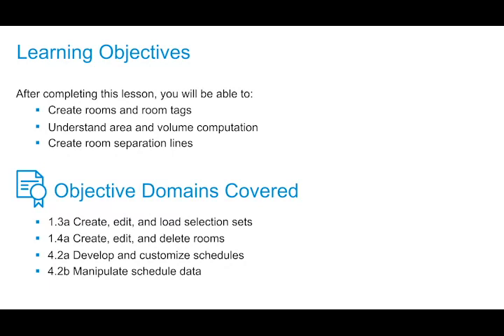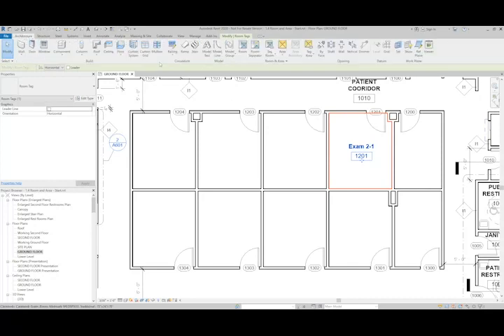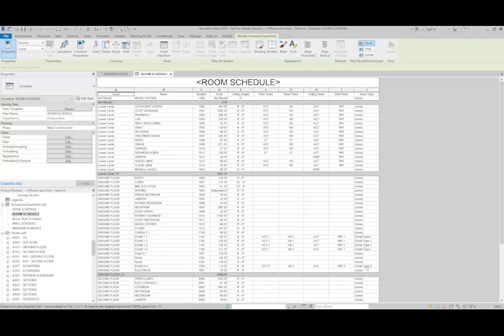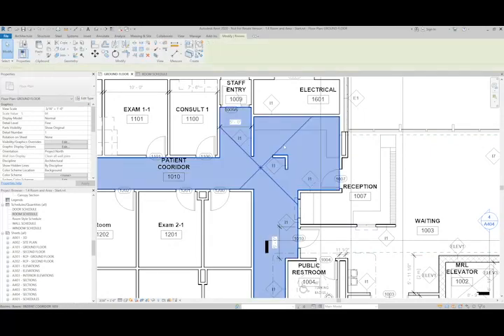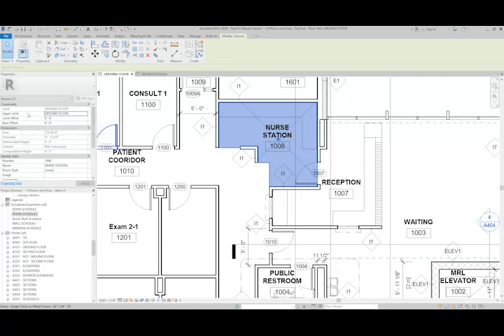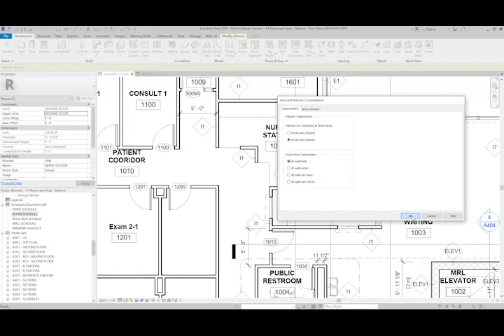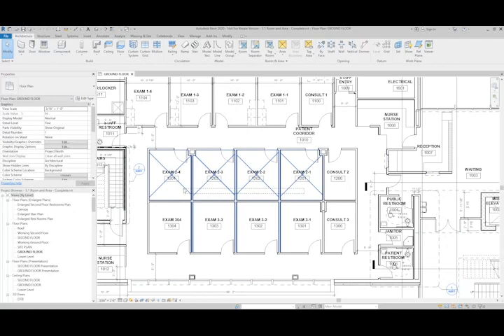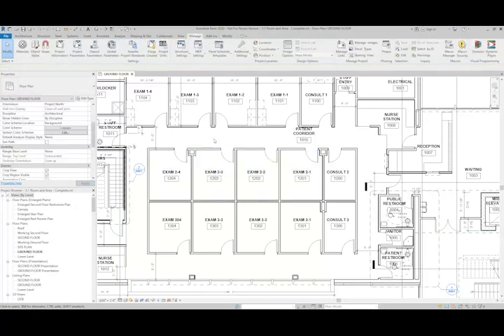Cert Prep for Prof. Revit for Architectural Design Lesson 3: Create, edit, and delete rooms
After completing this lesson, you'll be able to:

Create rooms and room tags
Understand area and volume computation
Create room separation lines
Objective Domains Covered:
1.3a Create, edit, and load selection sets.
1.4a Create, edit, and delete rooms
4.2a Develop and customize schedules
4.2b Manipulate schedule data